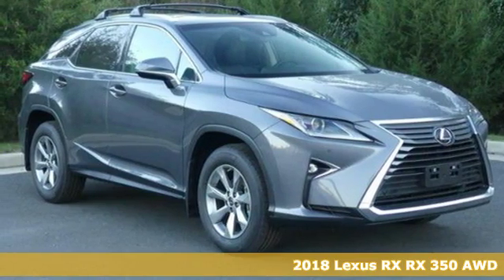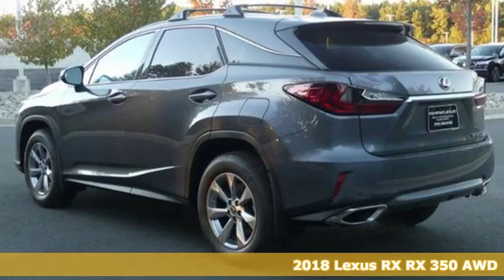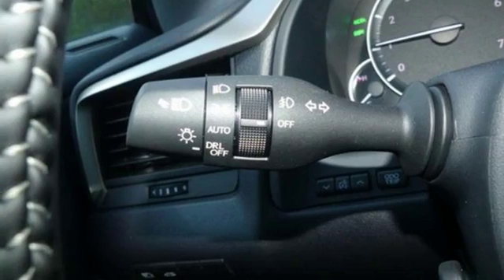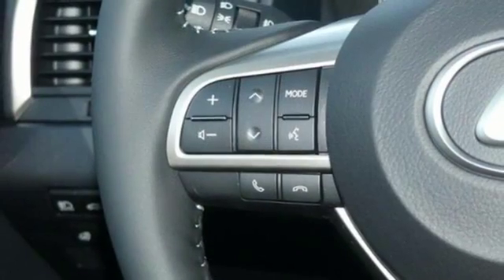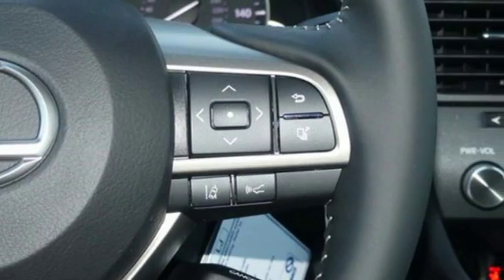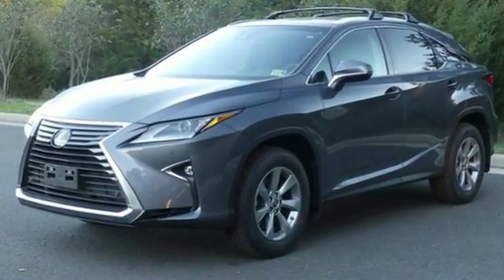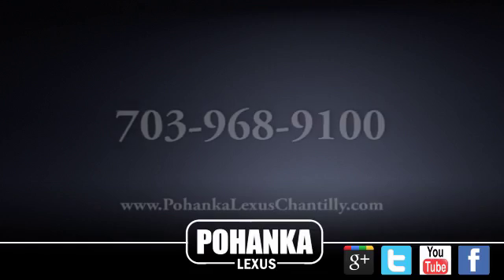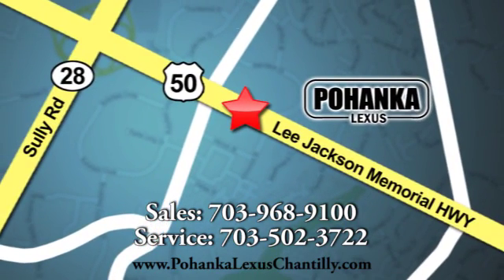New 2018 Lexus RX Chantilly Dale City VA DC, MD RXJC157728 - SOLD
Year: 2018
Make: Lexus
Model: RX
Trim: RX 350 AWD
Engine: 214 L V6 Cyl.
Color: 01H9
Interior: LB23
Stock #: RXJC157728
VIN: 2T2BZMCA3JC157728

Address:
13909 Lee Jackson Memorial Hwy